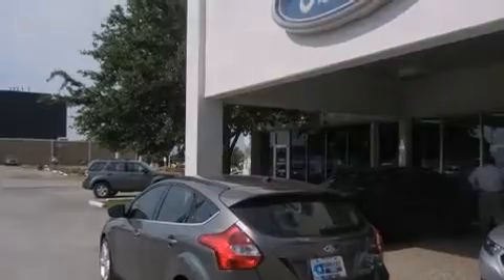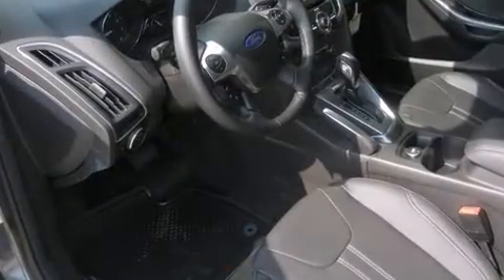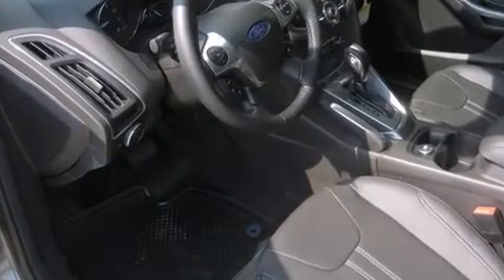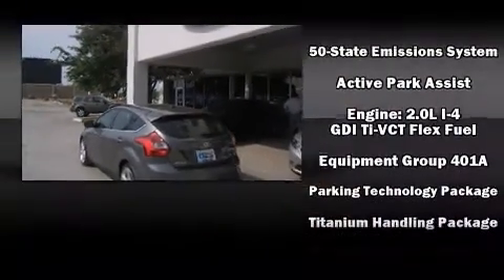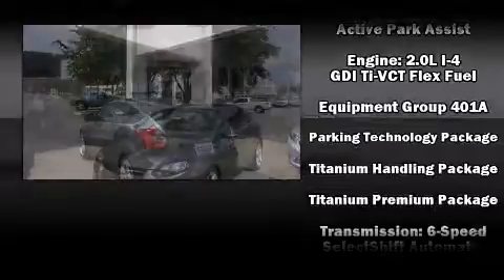2012 Ford Focus Titanium in Mesquite, TX 75150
Sensibility and practicality define the 2012 Ford Focus. Under the hood you'll find a 4 cylinder engine with more than 150 horsepower, providing a smooth and predictable driving experience. It distinguishes itself from the competition with features such as: adjustable headrests in all seating position a trip computer, turn signal indicator mirrors, remote keyless entry, cruise control, an overhead console, and 1-touch window functionality. Storage solutions are integrated throughout the interior, demonstrating thoughtful attention to detail Premium sound drives 10 speakers, providing you and your passengers a sensational audio experience. Side curtain airbags deploy in extreme circumstances, shielding you and your passengers from collision forces. We pride ourselves on providing excellent customer service. Stop by our dealership or give us a call for more information.